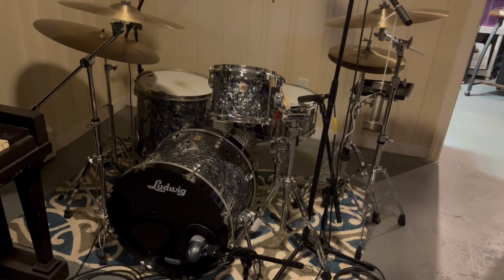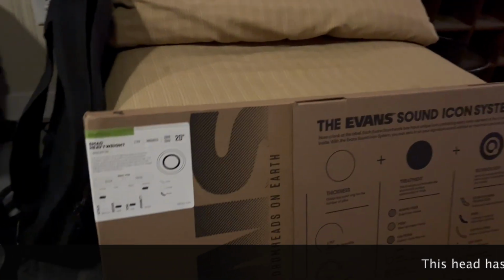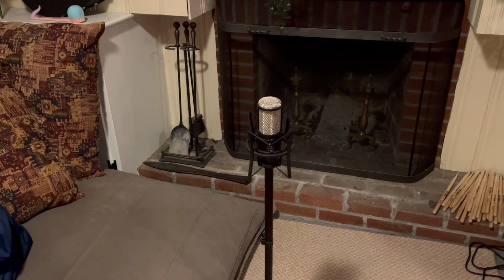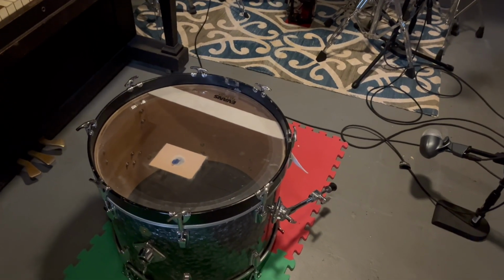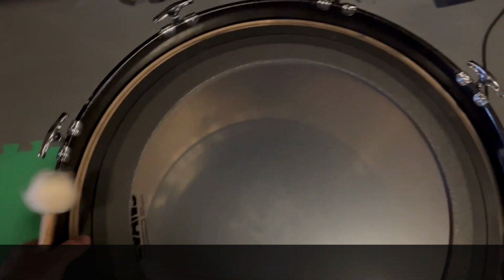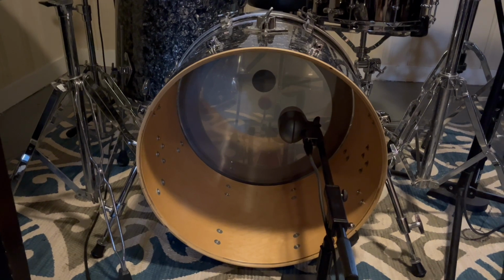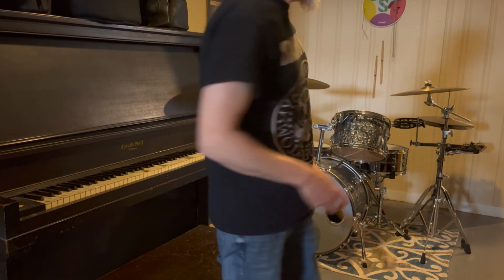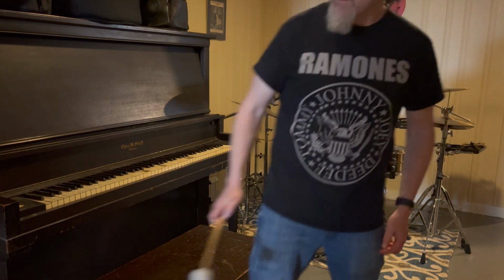20" Bass Drum Sounds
This is a video about how to achieve different sounds from a 20" bass drum using two different Evans batter heads with various resonant head options.